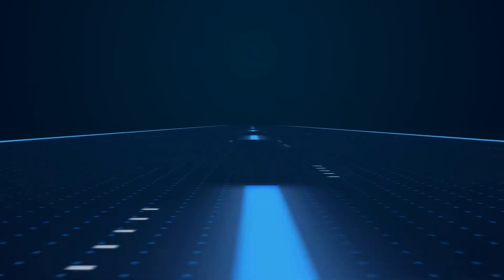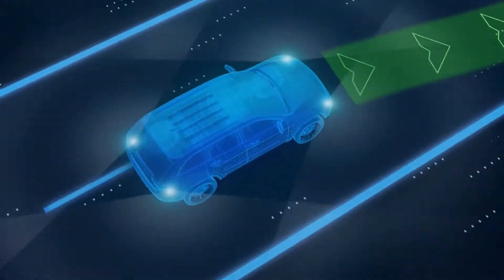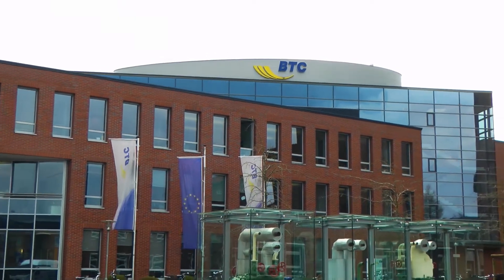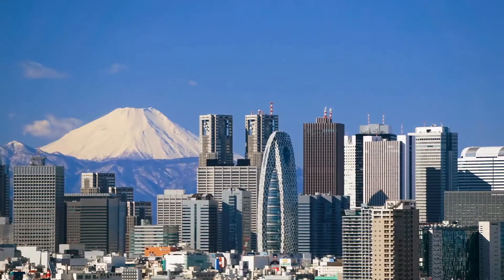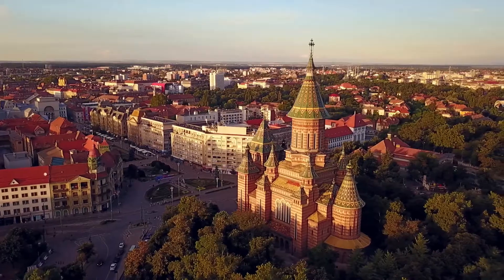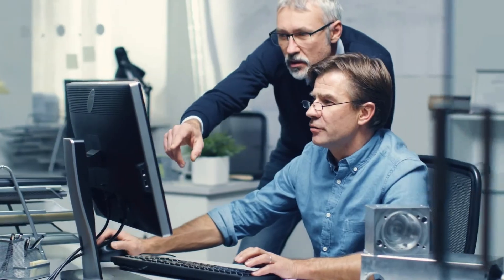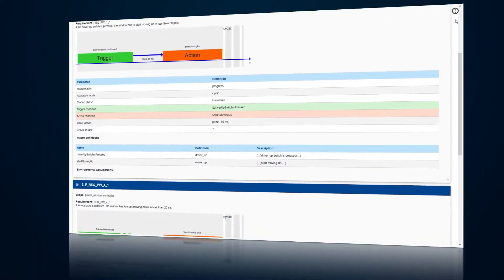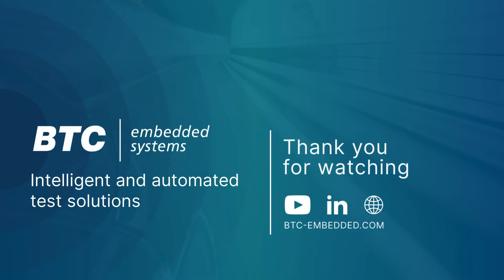BTC Embedded Systems - Company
BTC Embedded Systems provides intelligent and automated software test solutions for the SDV era.

Founded in 1999 we started with an ambitious goal: To take complex and powerful mathematical verification and test methods out of their academic hiding place, and make them available for real-life model-based software development projects.

Today, our products are used by car makers and suppliers world-wide for the automated test and verification of embedded software. With a high degree of automation, an ISO 26262 certificate and a perfect toolchain integration with products like Simulink, TargetLink, Jenkins, Docker, Polarion, DOORS, Github and many more, BTC Embedded Systems products are the perfect fit for the requirements of the SDV era.

Currently BTC Embedded Systems AG has locations in Oldenburg, Berlin, Tokyo, Nagoya, Shanghai, Detroit, Paris, and Timisoara, and is part of the “BTC Group” led by the BTC Business Technology Consulting AG.